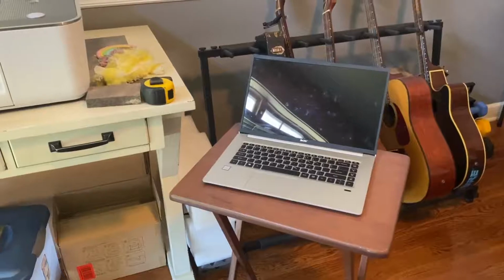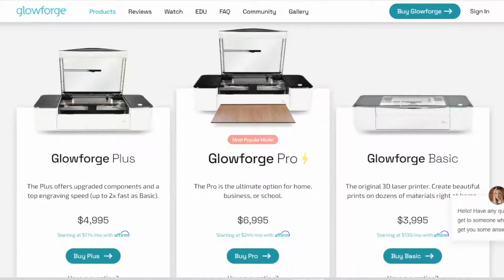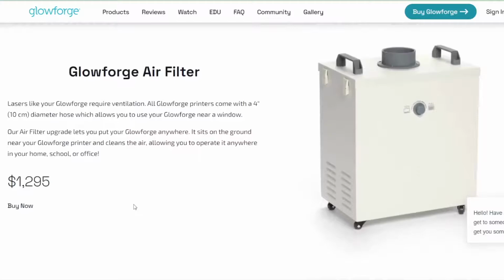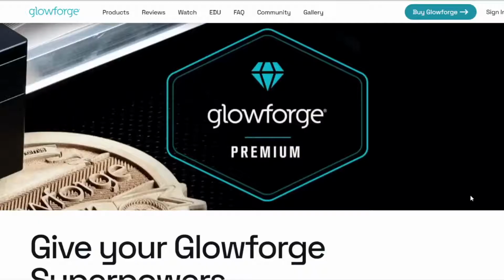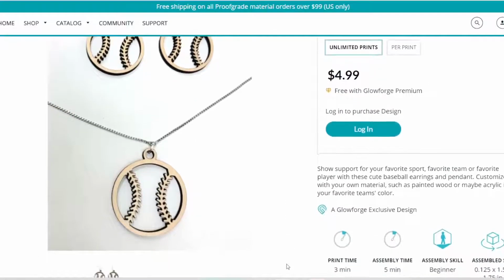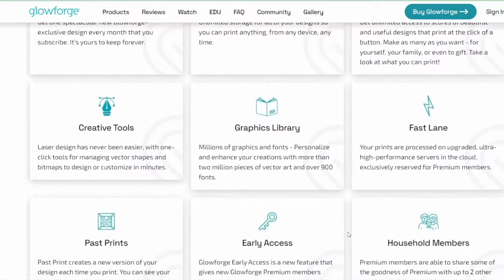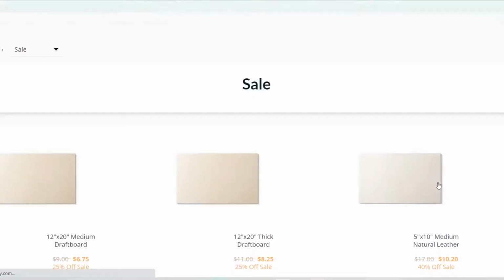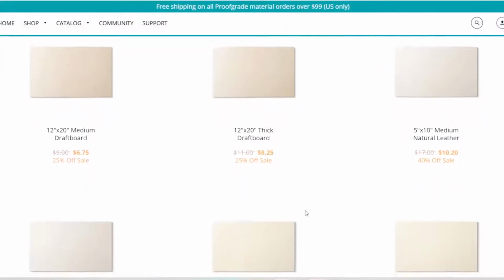Our Glowforge Setup: How We Do It!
A walk through the Southern Scribbles setup!  We discuss where we are setup, the model of our Glowforge, and what we did/did not get.